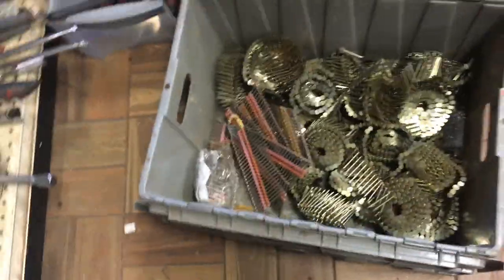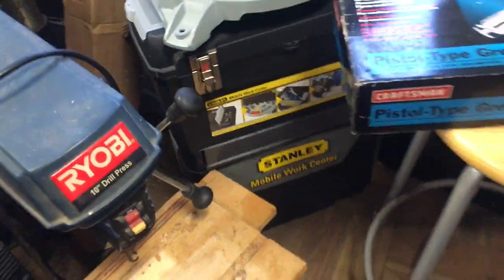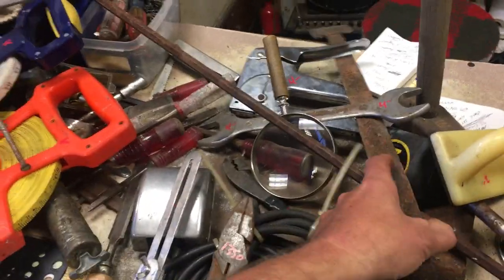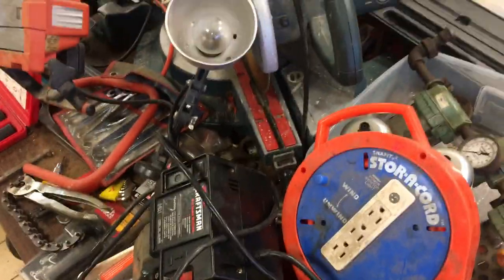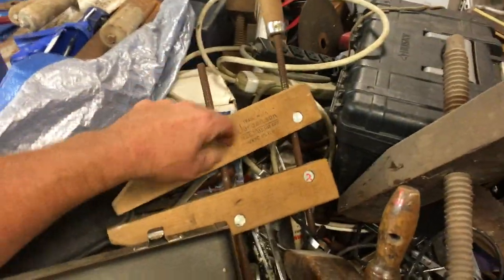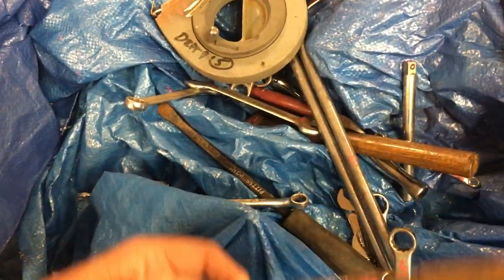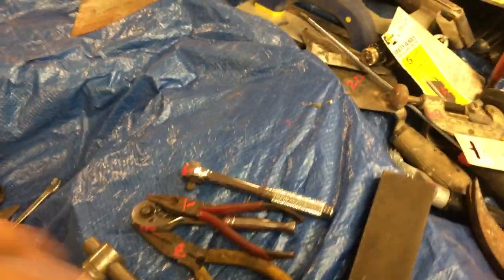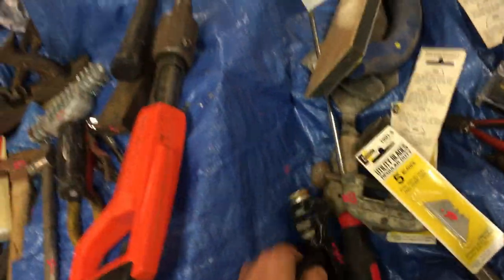tool Shed October 4, 2021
A brief overview of some of the newer arrivals to The Tool Shed, 1073 Main St. Worcester, MA.  A selection of plumbing, electrical, woodworking, carpentry, machinist and automotive tools can regularly be found.  Hours this week are Wed-Fri 1-5(closed on Sat. for Columbus Day Weekend).